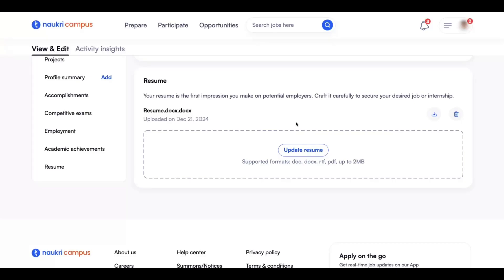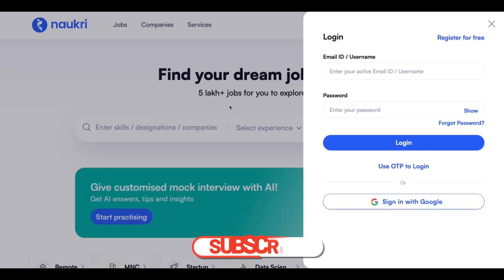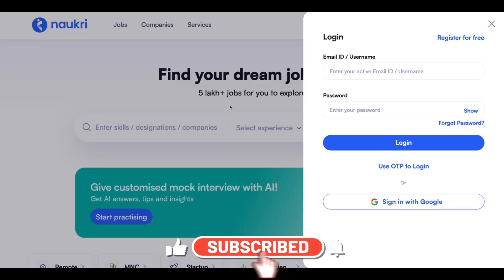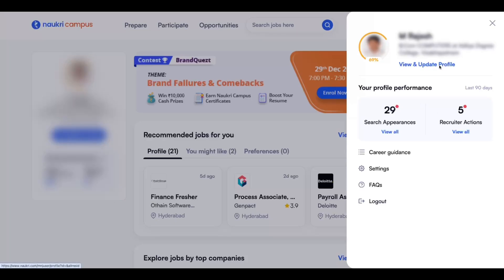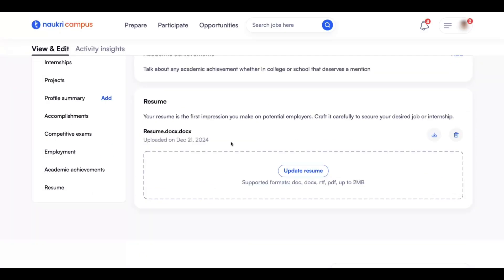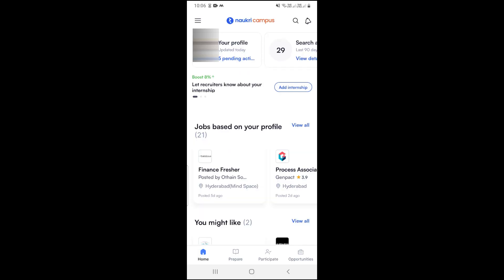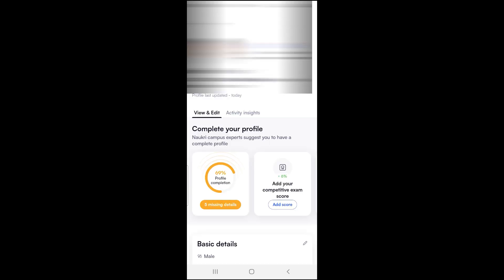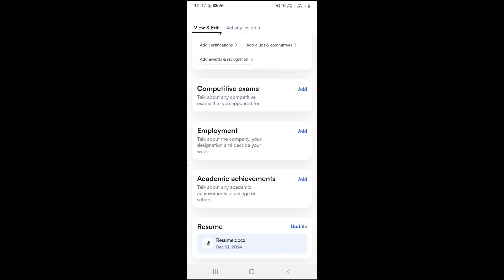How to Download Resume from Naukri App & Laptop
Here is the step by step process on how to download your resume from Naukri.com mobile app and laptop in 2025.